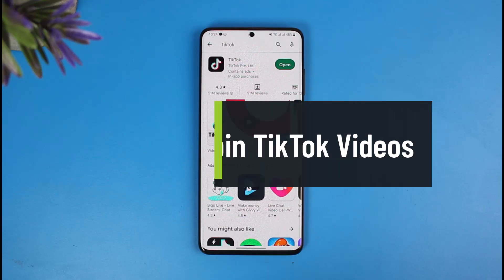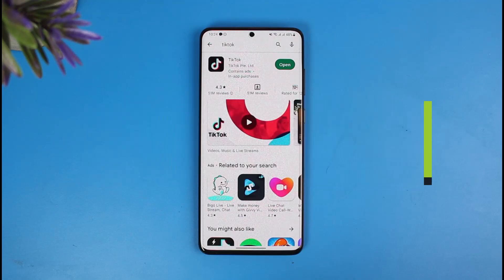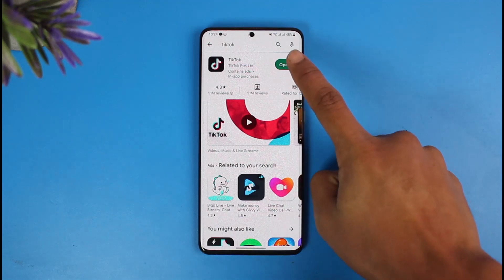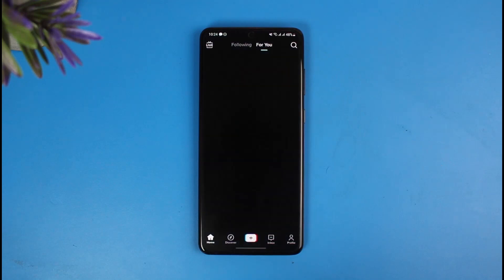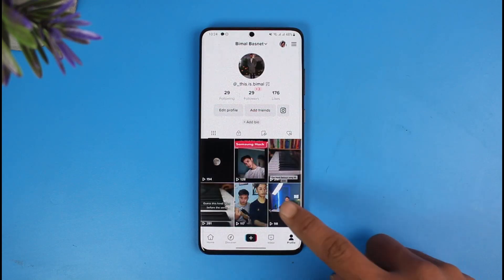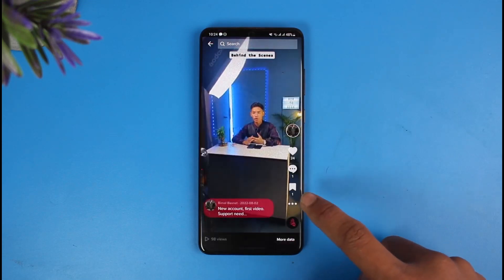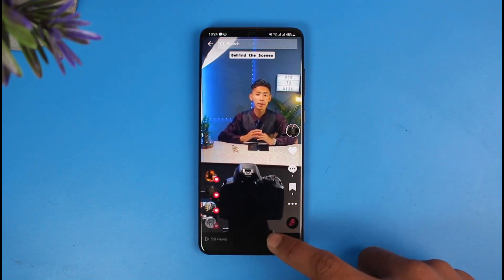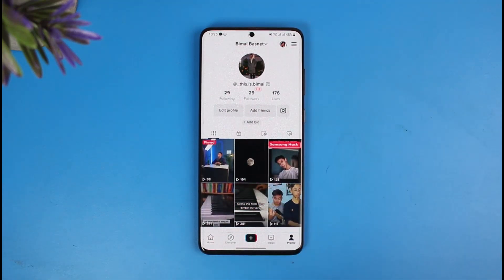How To Unpin TikTok Videos !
In this tutorial video, I am simply going to show you how to unpin videos on TikTok that you might have pinned to your profile.

~Chapters:
0:00 Introduction
0:11 Demo: Pinning a Video
0:40 Unpin TikTok Videos
1:00 Conclusion